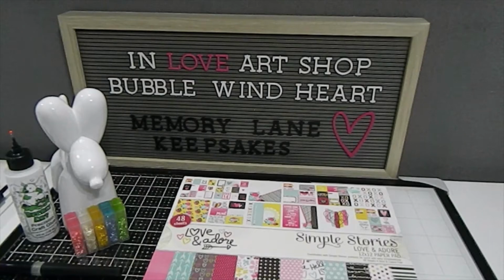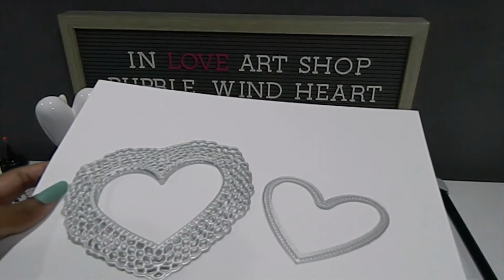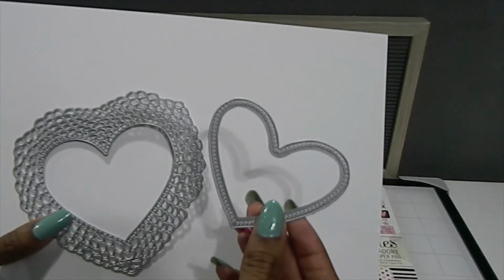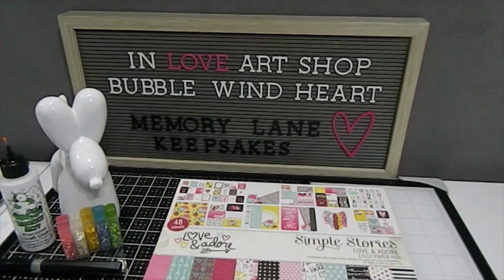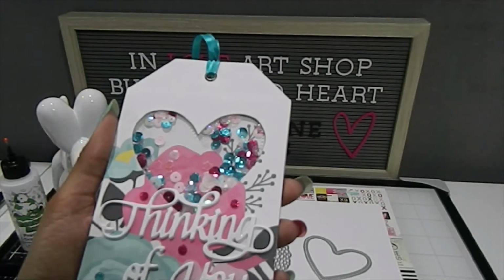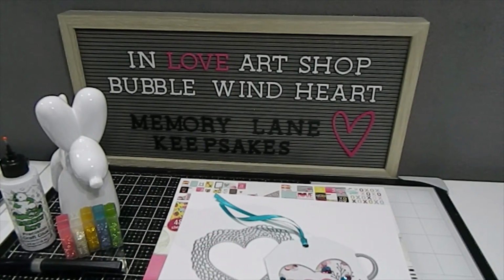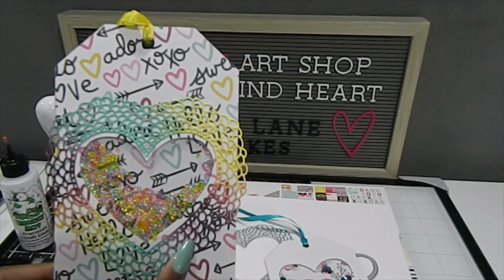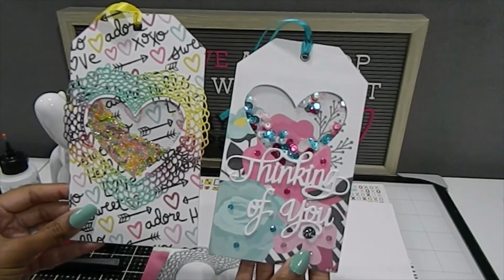💕Inlovearts Shop Bubble Wind Heart Shaker Tags Project Share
In today's video I share what I created using the Bubble Wind Heart Dies that I selected from Inlovearts shop.

All subscribers/viewers of this channel (Memory Lane Keepsakes) should be 18 years of age or older.

Social Medias
Instagram: Memory Lane Keepsakes 2017